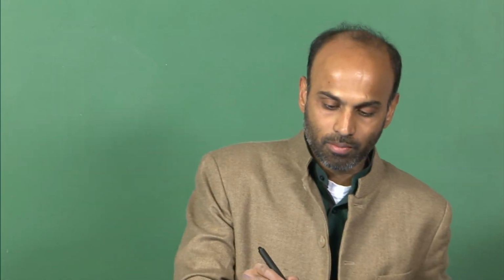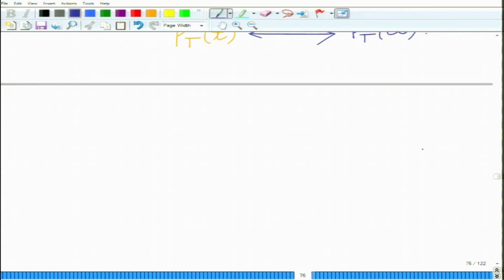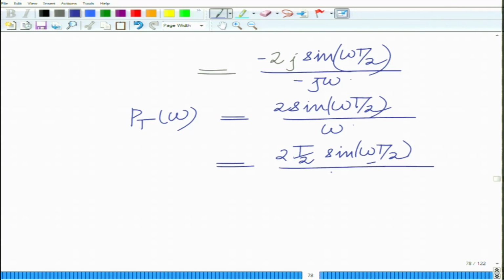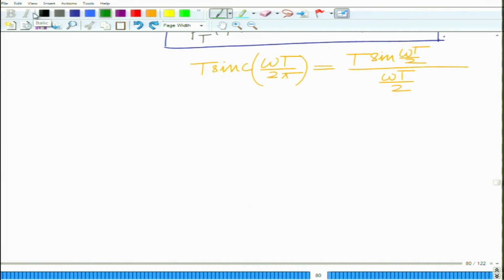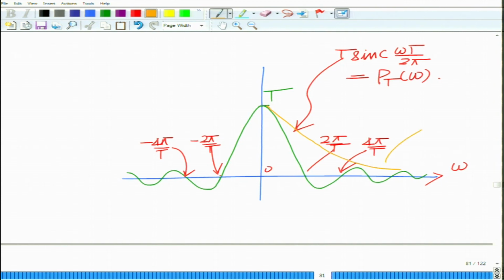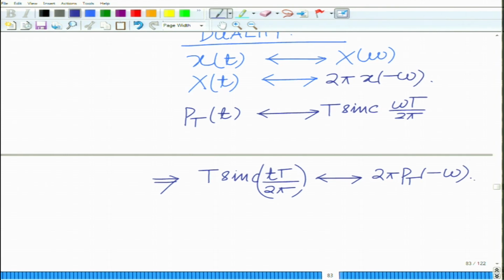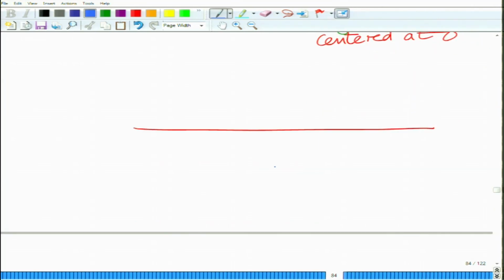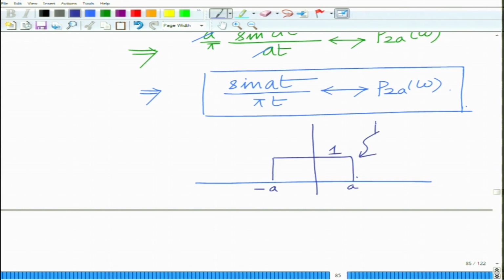Fourier Analysis Examples-IV